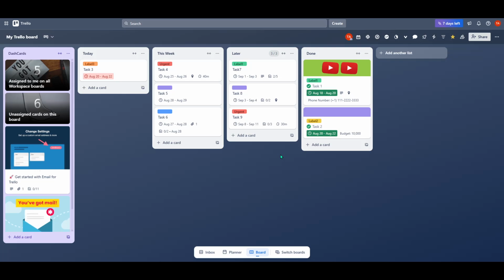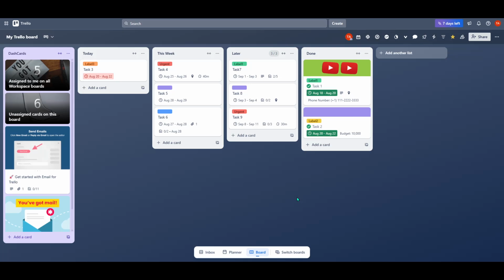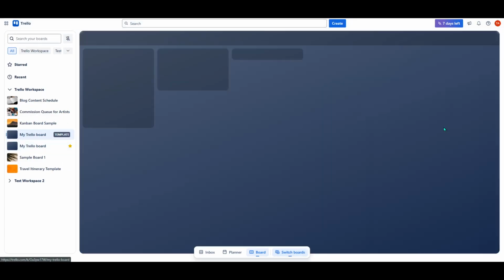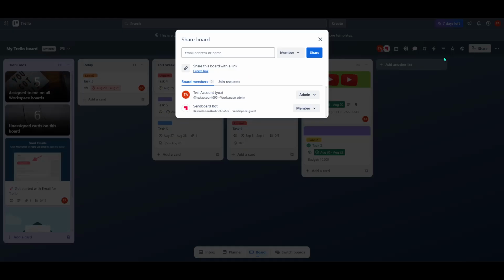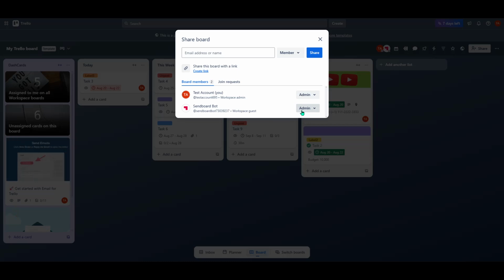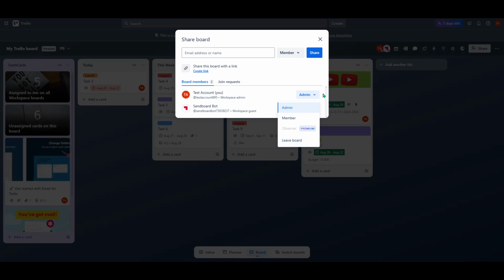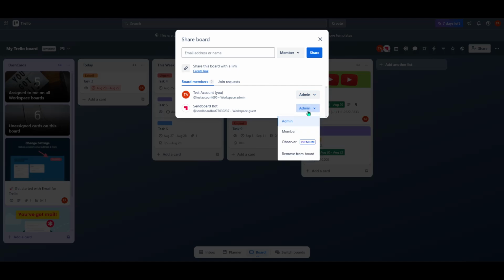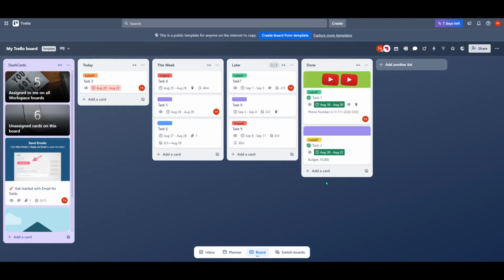Trello: How to Transfer Ownership of a Board (2025 Management Tutorial)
Learn how to transfer ownership of a Trello board to another member to manage admin rights, permissions, and collaboration.